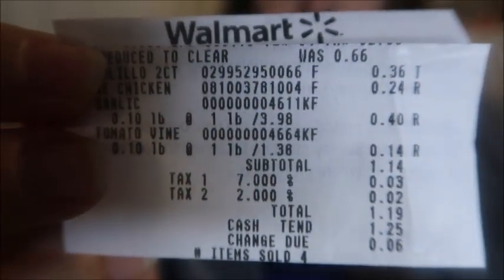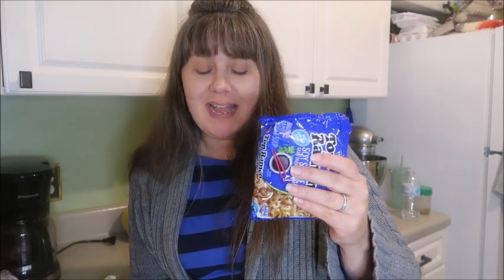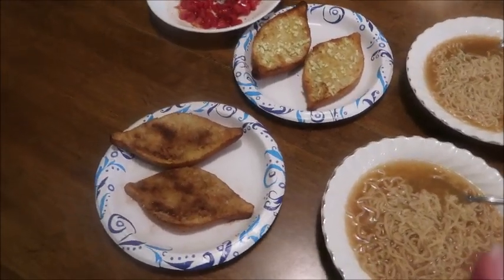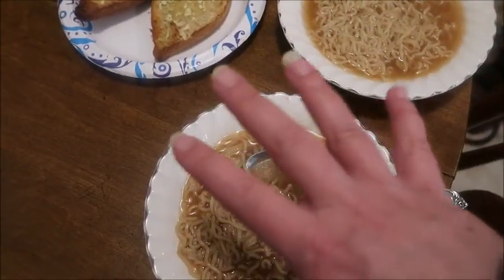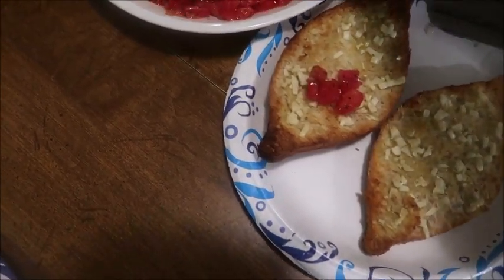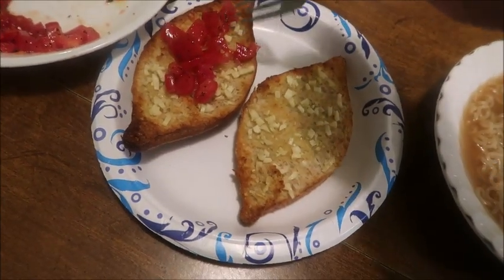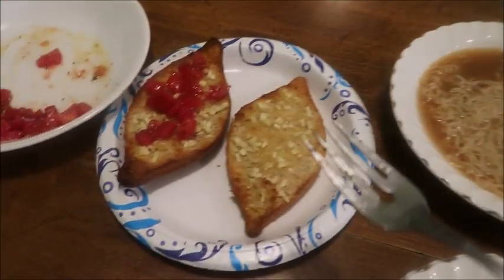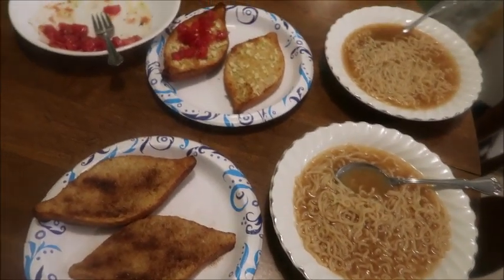$1 for 1 Day Emergency Meal Plan at Walmart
I decided to try to do the $1 for 1 Day Emergency Food Challenge, and I thought Walmart would be a good place to shop since so many people have access to it.  Three meals for one person for one day. This is my third option, and I went a little over, but come see what I came up with for the meal plan.